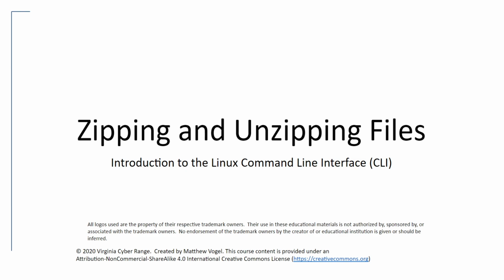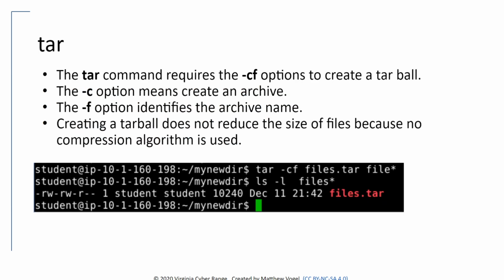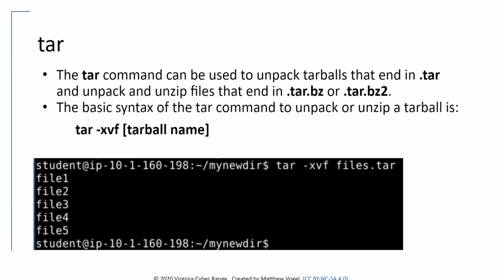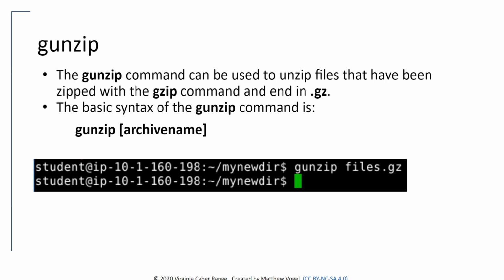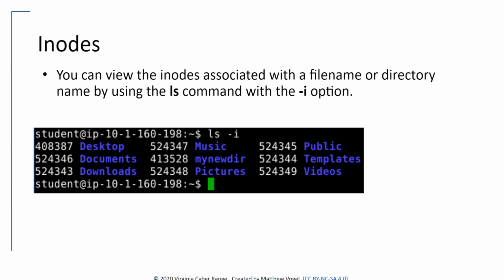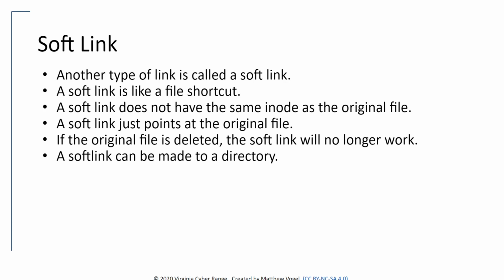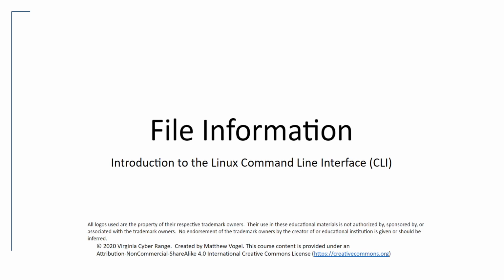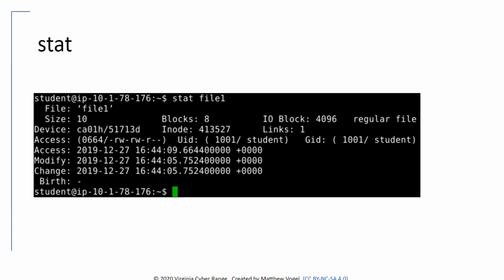Linux Lesson 8 10 Zipping Unzipping and File Information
This video will cover Zipping and Unzipping Files in Linux, File Links, and File Information